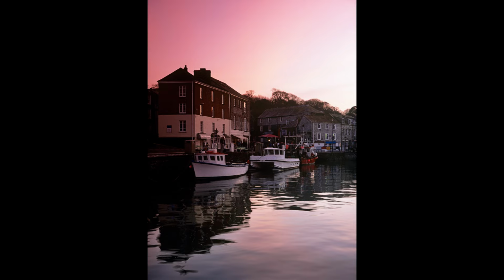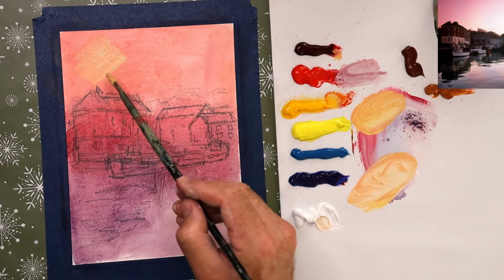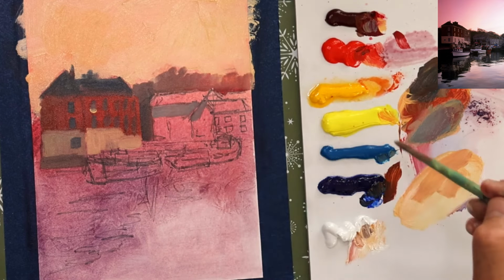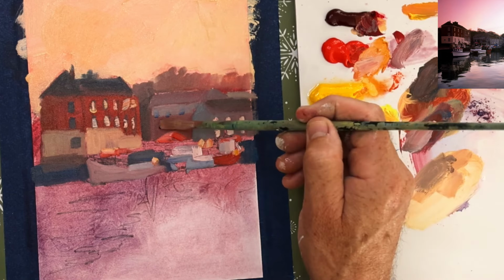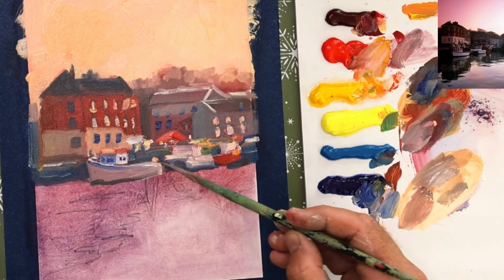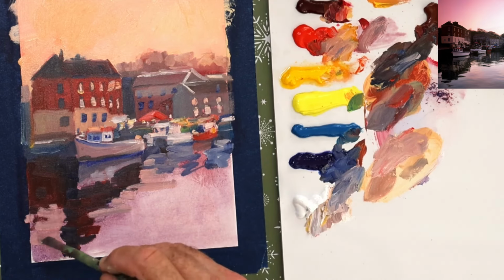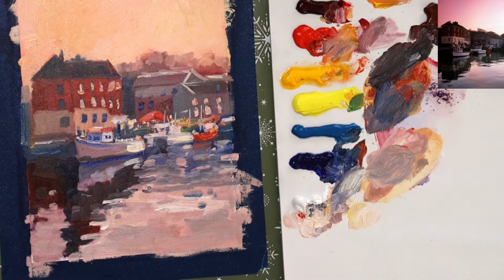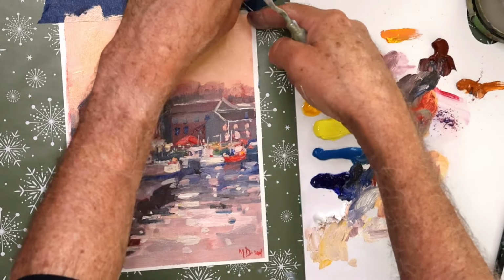Impressionist Harbor Painting: Finding Harmony in Color & Shape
A new impressionistic painting demosntration! This time a quaint English dockside scene. In this tutorial you will learn the art of capturing the essence of a harbor through loose brushwork, vibrant colors, and simplified shapes. Learn how to draw inspiration from a reference photo with subtle color alterations, using them as a springboard to create a harmonious palette that gives life to your painting. I am using techniques for simplifying complex scenes into dynamic arrangements of shapes, allowing you to convey the charm and character of the harbor with expressive flair.